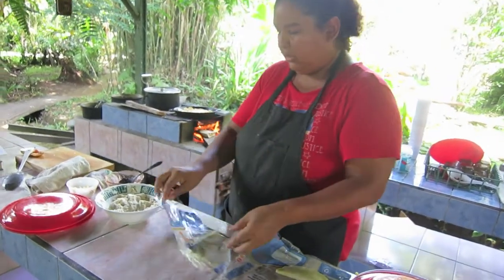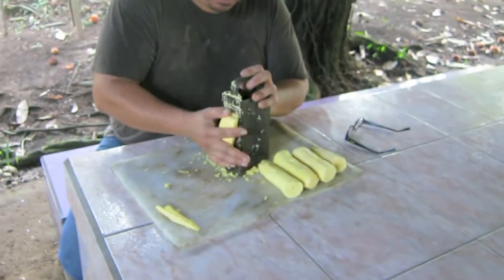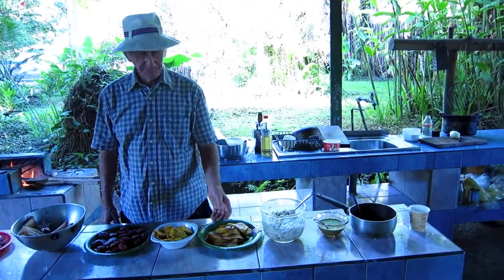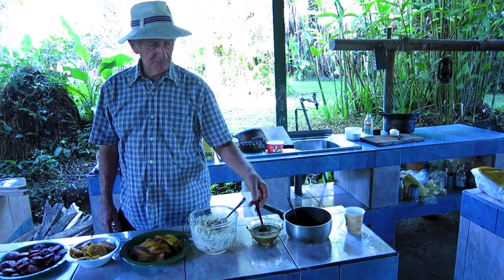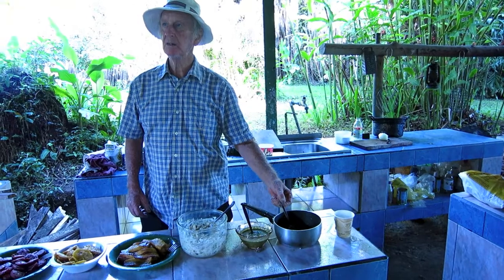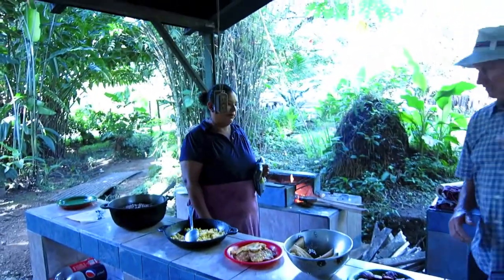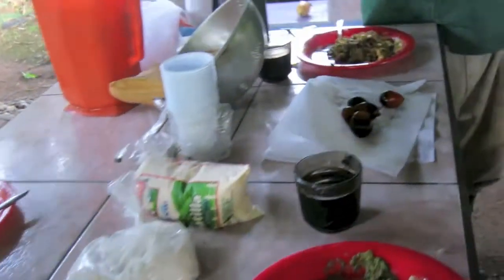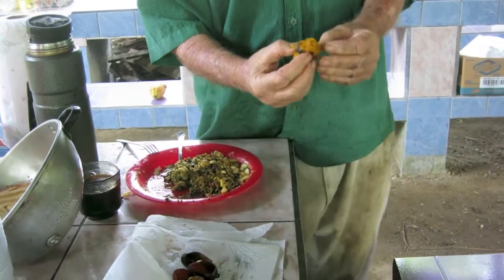Discover Costa Rica's Paradise Garden: Breakfast, Birding & Bananas with Robert Beatham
Are you craving a taste of paradise? Join us in Costa Rica for an unforgettable breakfast experience in the lush Paradise Tropical Garden, prepared by the talented Robert Beatham (RIP) - a gardener, engineer, folk medicine expert, dog lover, and executive chef all in one! Discover the many culinary uses of African palm fruits, a staple of Costa Rican cuisine, and explore the fascinating history of bananas in the country.

But that's not all - Paradise Garden is also a bird-watching paradise, with an abundance of colorful feathered friends to spot. In fact, it's considered one of the best birding hot spots in Southern Costa Rica, making it a must-visit destination for nature enthusiasts.

Don't miss out on this once-in-a-lifetime experience - join us for a journey through the flavors and sights of Costa Rica, guided by the expert hand of Robert Beatham. Watch now to immerse yourself in the beauty of the Paradise Garden and discover the many wonders of this tropical paradise!

❤️ LIKE BUTTON ❤️ taps are greatly appreciated by Ocho Verde Wildlife. Thanks!

As a maker of videos, this one of Robert is vastly underrated!